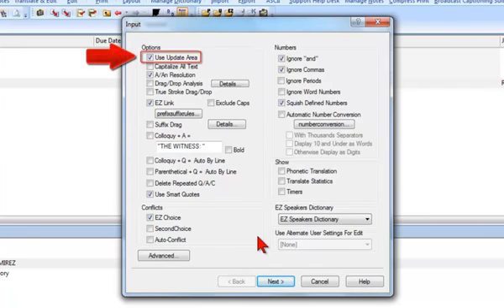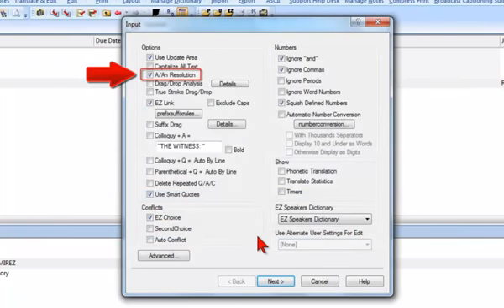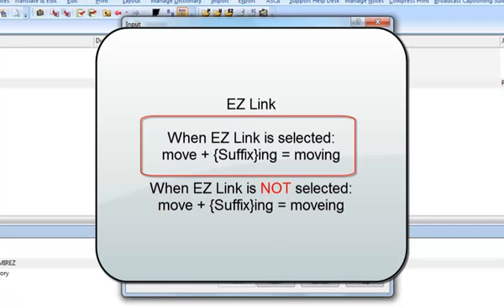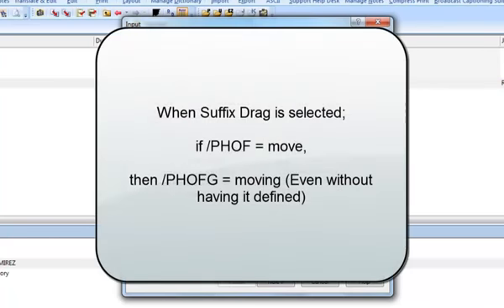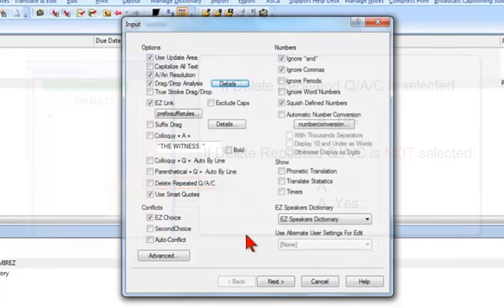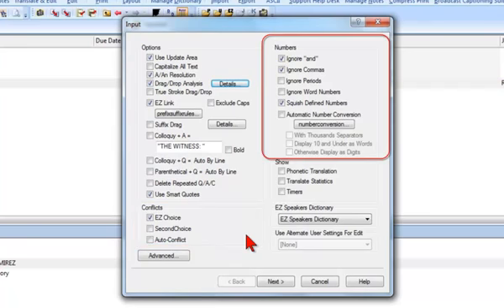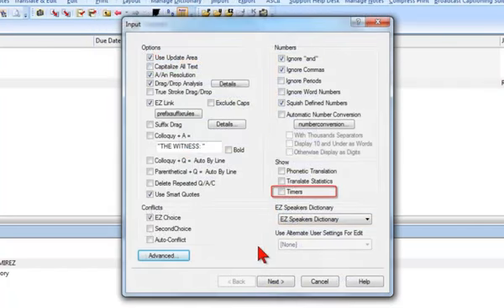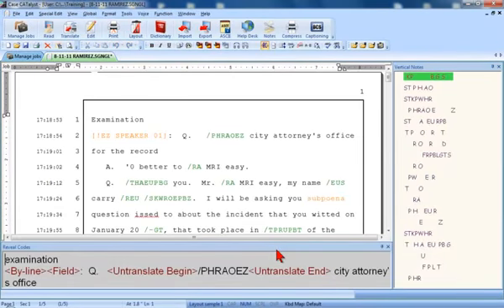Translate Lesson 2 Translate Options Low